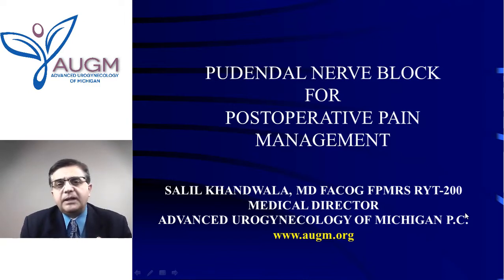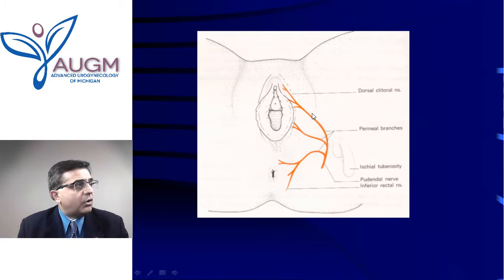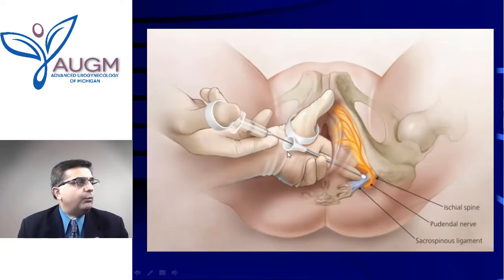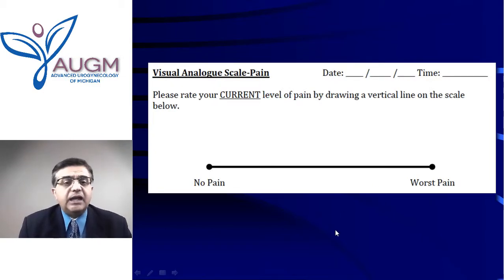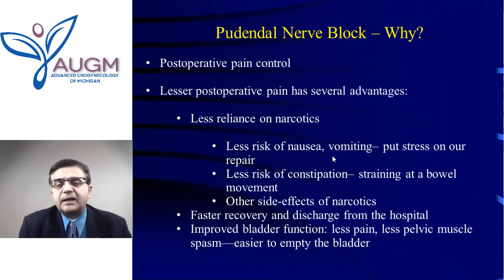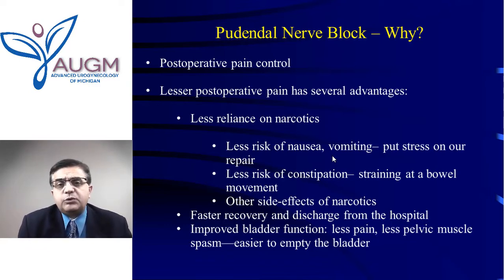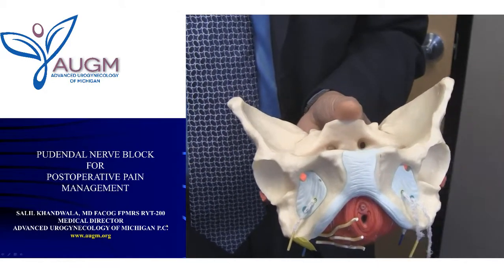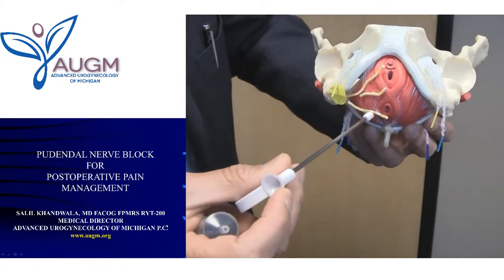Pudendal nerve block